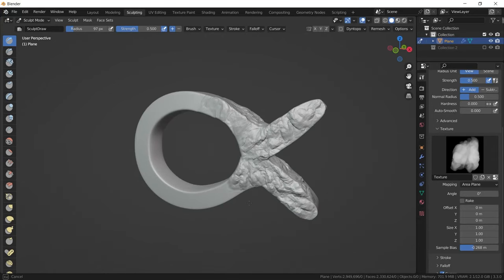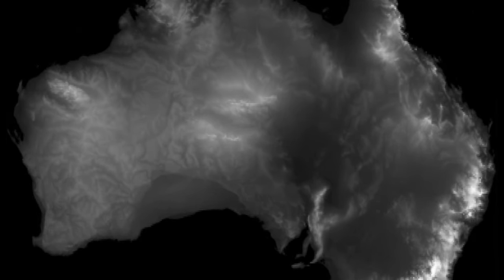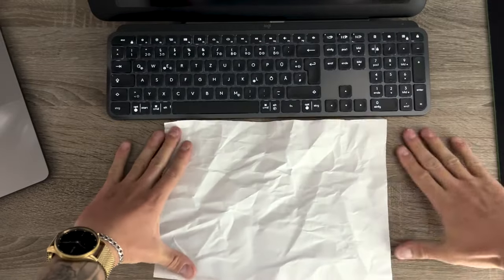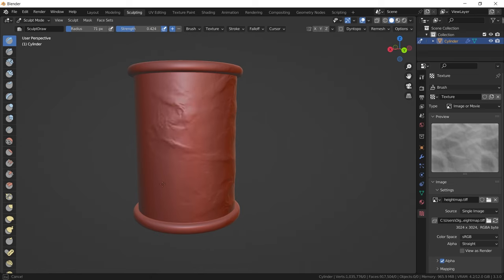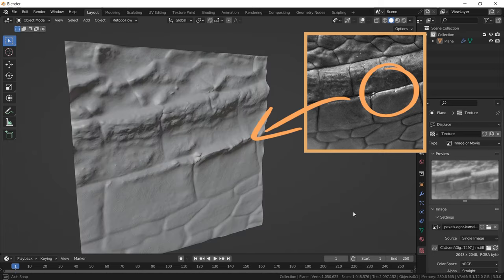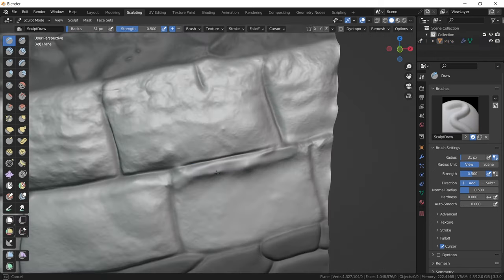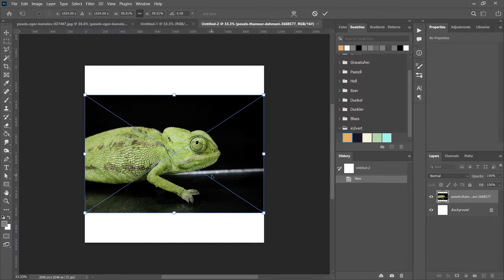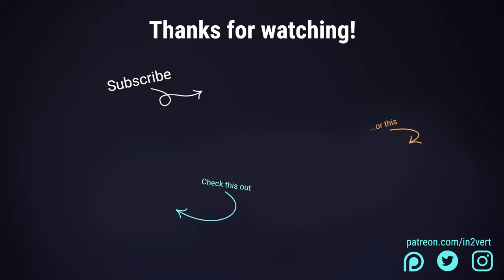Blender Sculpting - Alpha Textures for free Tutorial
Ever asked yourself how alpha textures are made and want to make your own in seconds?